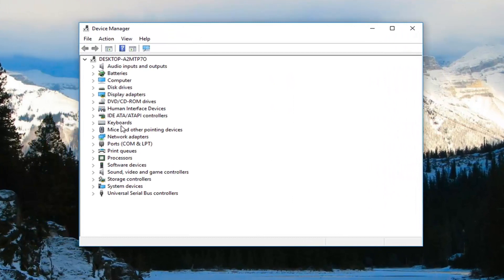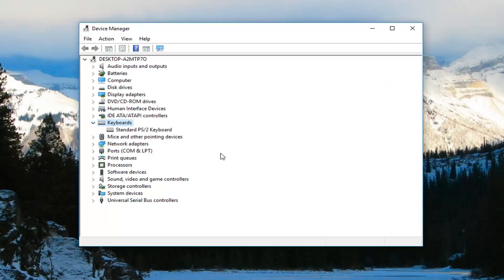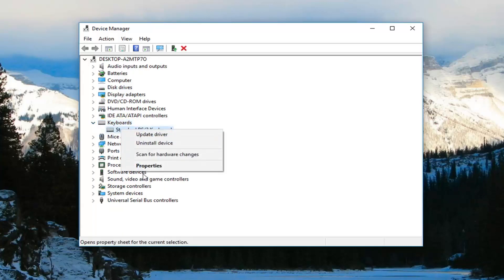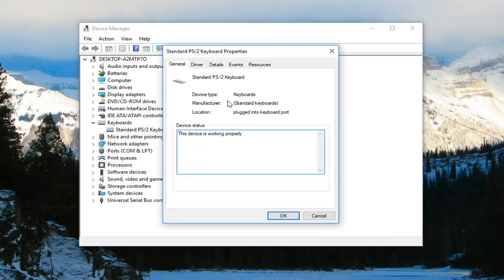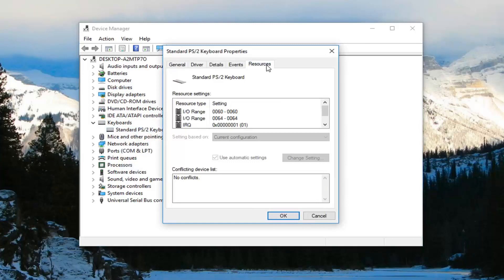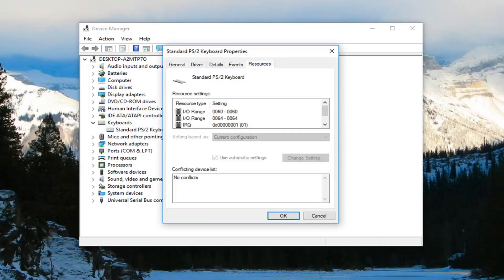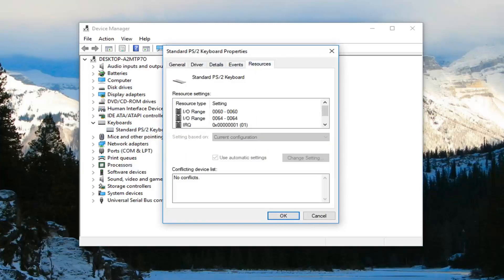How to Allow Keyboard to Wake Computer in Windows 10/8/7 [Tutorial]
How to Allow Keyboard to Wake Computer in Windows 10.

When you find your system in sleep mode your first reaction is shaking a mouse or pressing any key on the keyboard.  These activities commonly wake up the PC and let you work with. Windows 10 has a setting using which you can block or allow mouse or keyboard to wake computer.

By default, the setting for allowing these devices to wake up a computer is enabled, but sometimes you need to take a manual initiative. This requires when hitting a keyboard key or moving mouse is not enough to return back the system from standby or sleep mode.